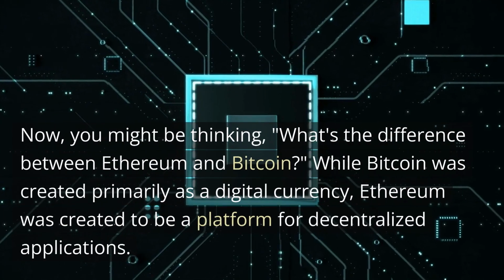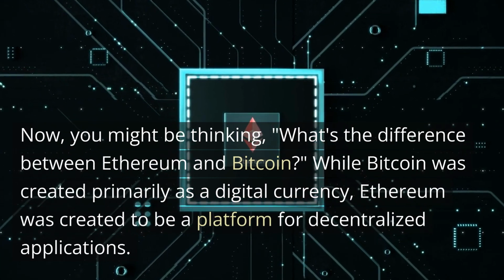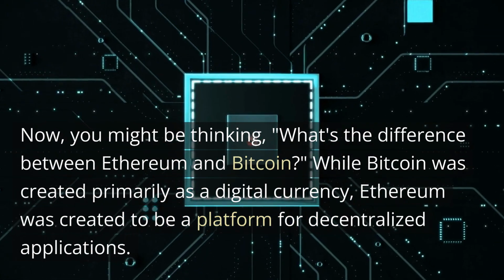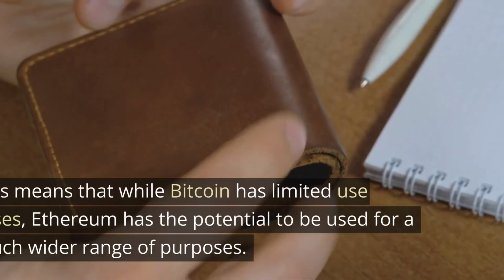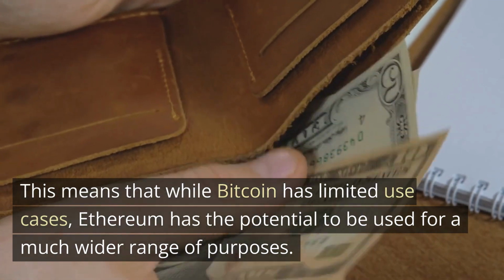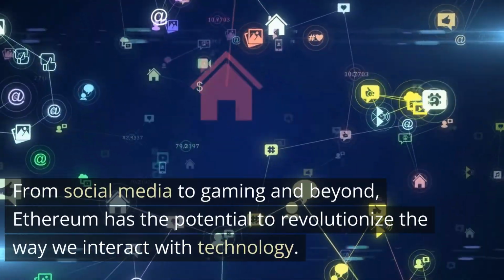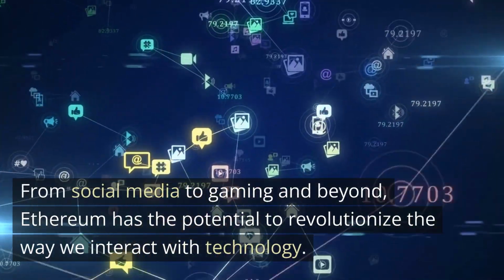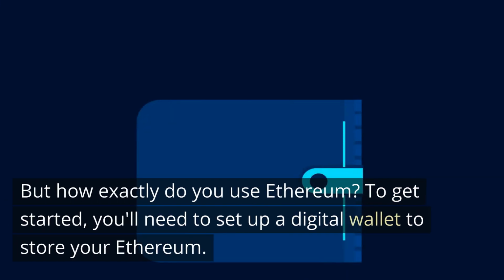Unveiling the Mystery of Ethereum: The Blockchain Platform You Need to Know!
"Ethereum for Beginners: Understanding the Decentralized Blockchain Platform. Get an in-depth explanation of Ethereum and its differences from Bitcoin. Learn about decentralized applications, smart contracts, and the potential for Ethereum to revolutionize technology. Explore the basics of using Ethereum, including setting up a digital wallet and buying or mining ETH. Discover the challenges Ethereum faces, such as scalability, and the exciting developments in the works. Join us on this journey to make technology fun and accessible for everyone. Watch our video to learn more about Ethereum today